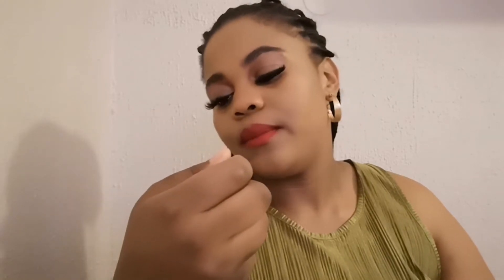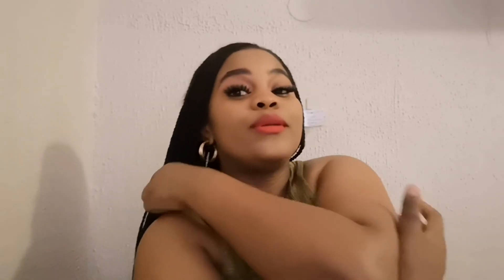Tiktok viral makeup content|| How to get full coverage from your foundation or cool the undertone